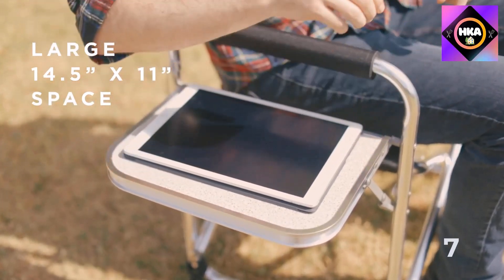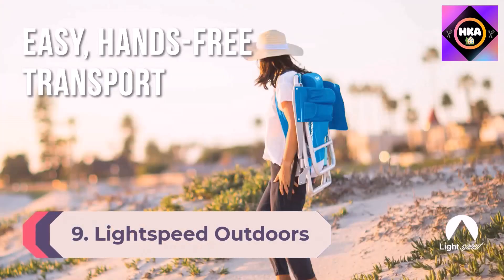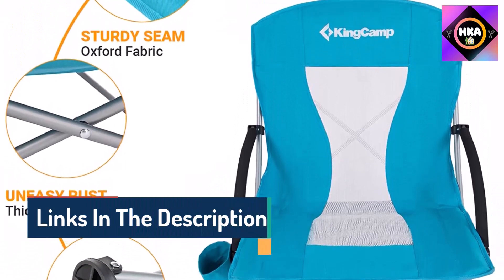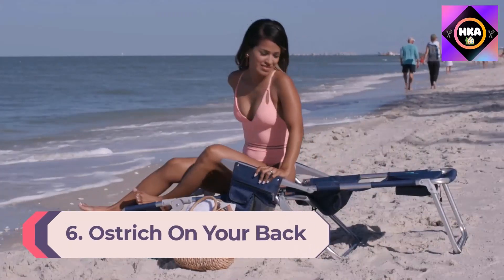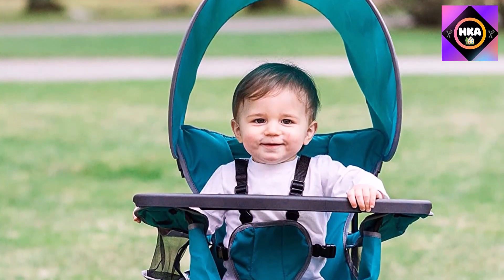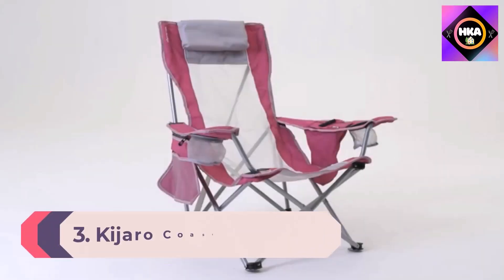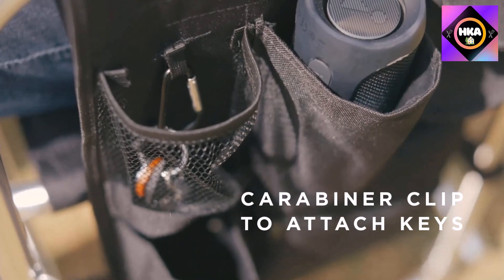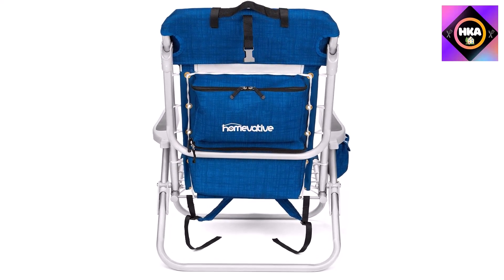Top 10 Best Beach Chairs of 2024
This video helps you to find out best beach chairs of 2024 on the market. So Get best beach chairs from here.

Home & Kitchen Aid. Portions of stock footage of products were gathered from multiple sources including, manufacturers, and various other sources. "All claims, guarantees, and product specifications are provided by the manufacturer or vendor. Home & Kitchen Aid cannot be held responsible for these claims, guarantees, or specifications"